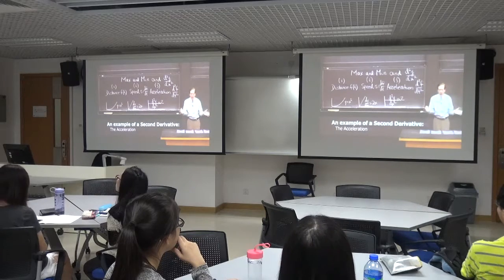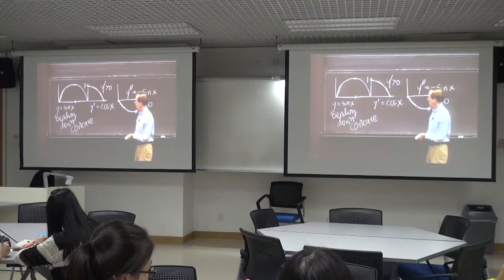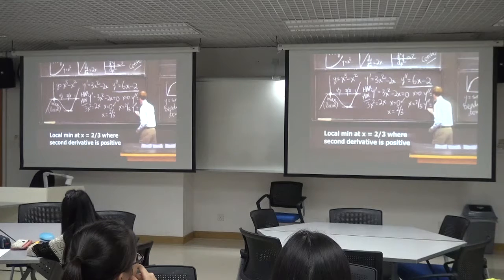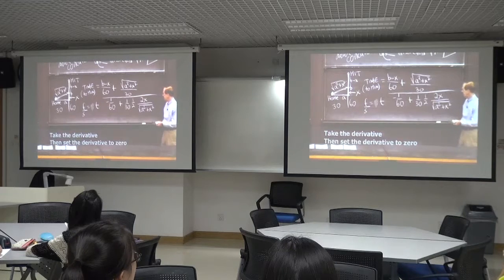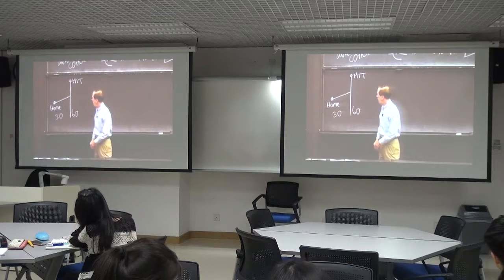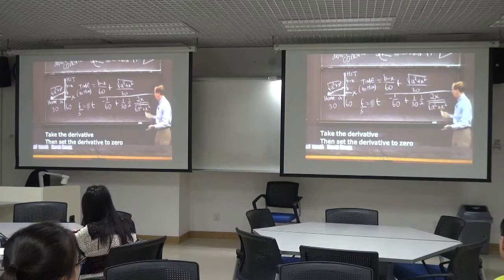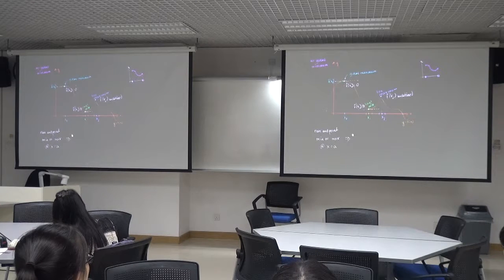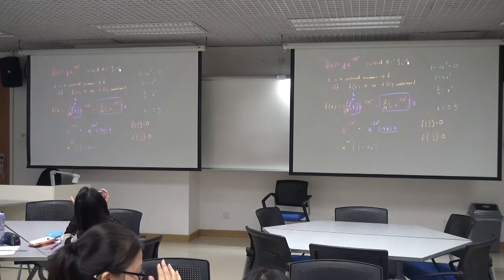MATH113 07 Day 16 2015OCT16